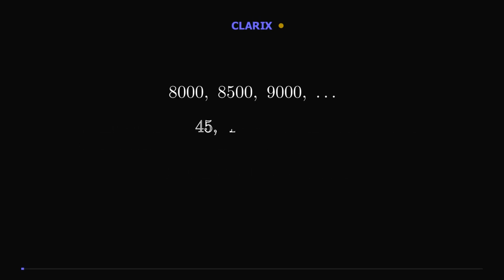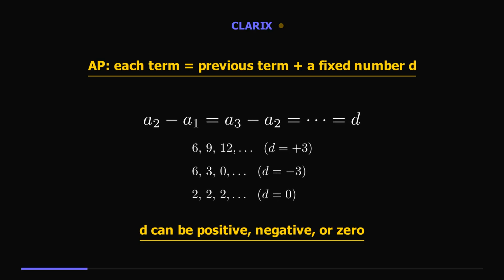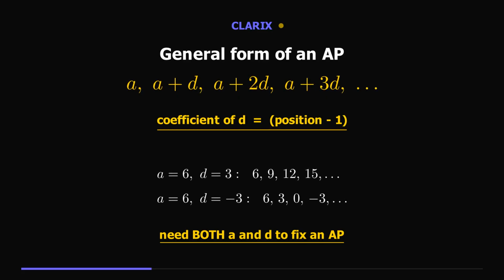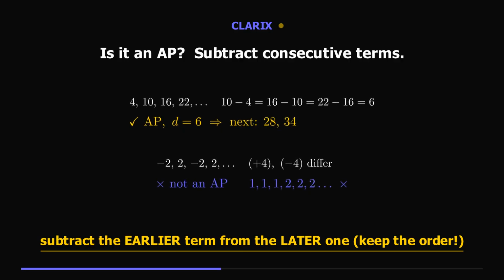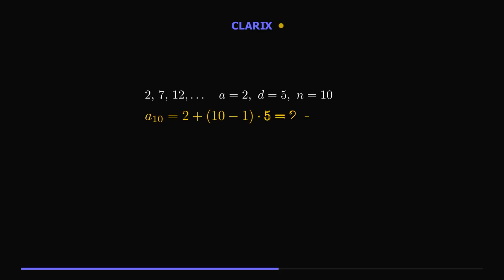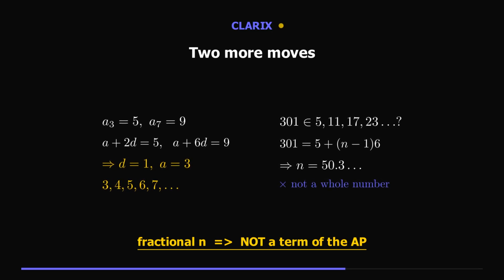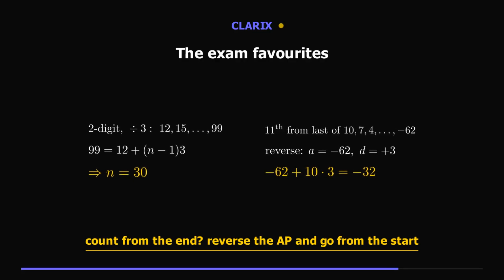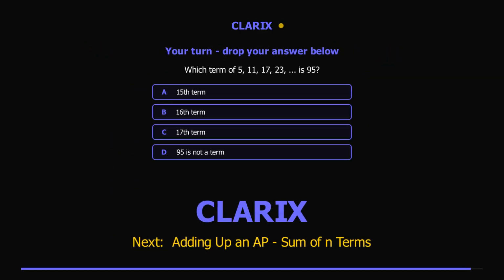Arithmetic Progressions Class 10 – nth Term Explained | CBSE Maths Ch 5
Arithmetic Progressions Class 10 (CBSE Maths, Chapter 5): what an AP is, the common difference, and the nth-term formula a_n = a + (n-1)d to jump straight to any term.

Spot the hidden pattern in any number list, then find the 100th term without writing the first 99. We cover the common difference, the general form, finite vs infinite APs, how to test a list, and a_n = a + (n-1)d with lots of worked examples (which term equals a value, how many terms, the term-from-the-end trick). Plain English.

TIMESTAMPS
0:00  Hook
0:30  Patterns & the common difference
1:02  What an AP is
1:50  General form; finite vs infinite
2:42  Is it an AP? (the test)
3:45  The nth-term formula
4:43  Worked examples
7:13  Quick MCQ
7:49  Recap & your challenge